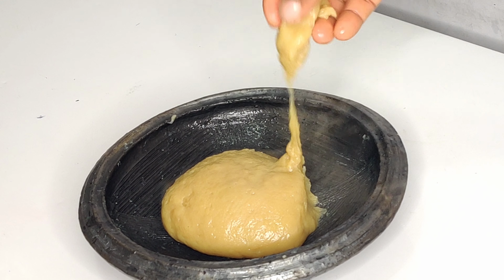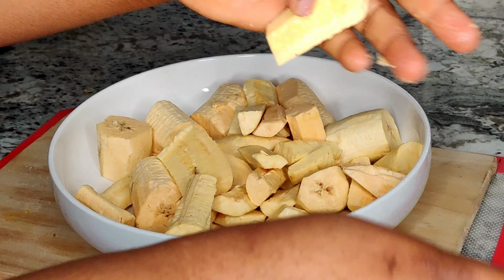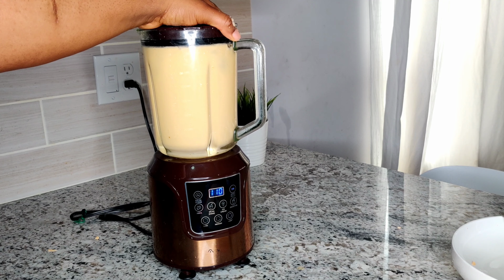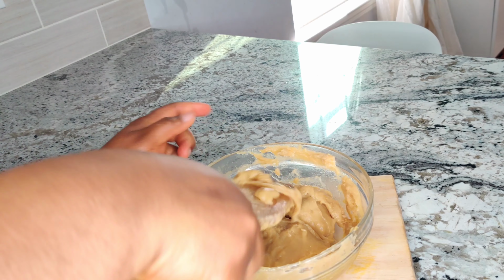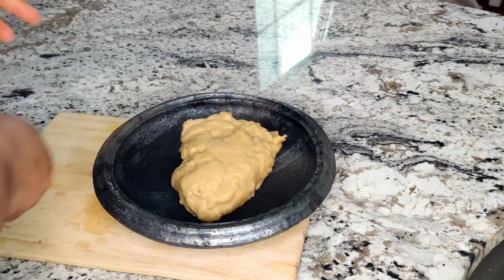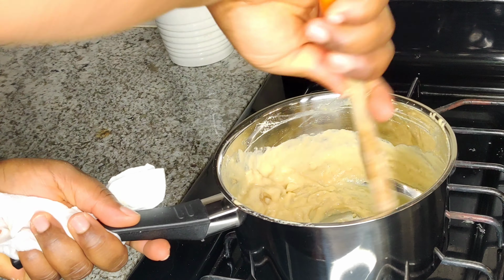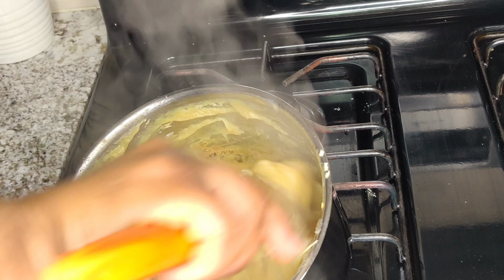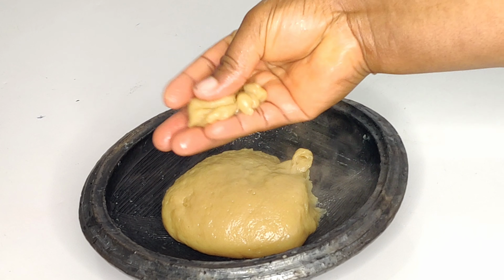HOW TO MAKE FRESH PLANTAIN FUFU 2 WAYS / NO POUNDING REQUIRED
Hello, in this video I share 2 ways to make fresh Plantain FUFU without pounding. You can enjoy this with.

HOW TO MAKE FRESH PLANTAIN FUFU
You'll need
Fresh green PLANTAINs,
A wooden spatula
A blender
A pot
Water, and
Electricity.

INSTAGRAM HANDLE.. @thejoyfulcook